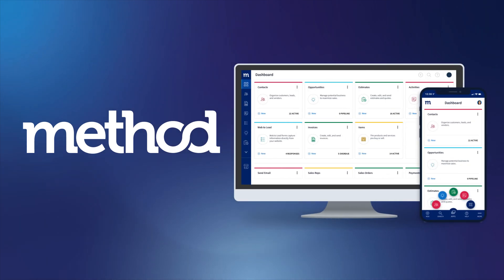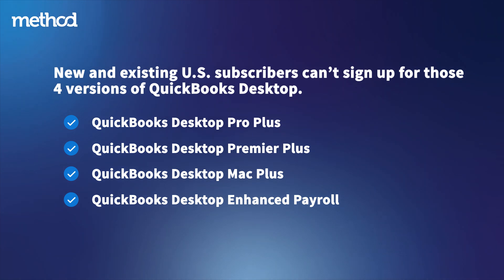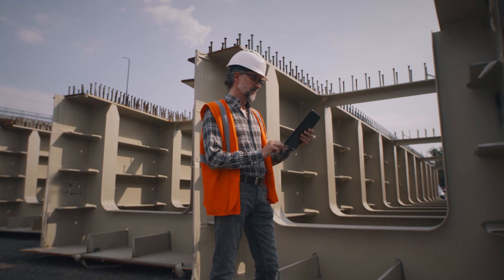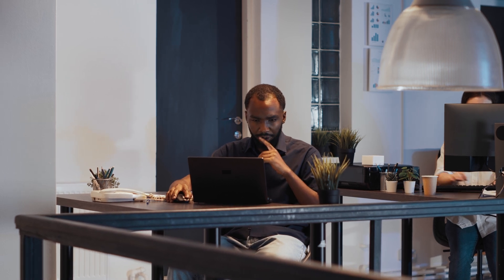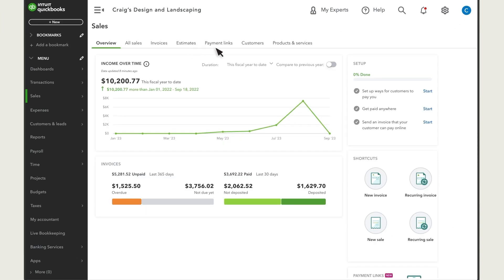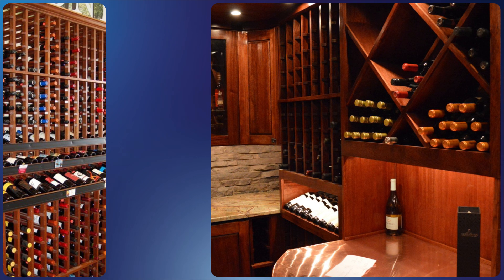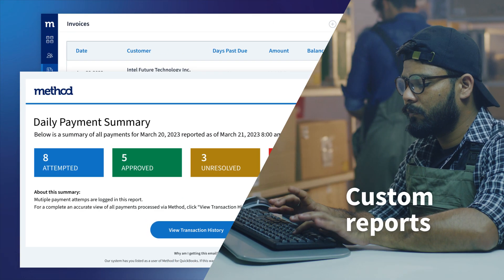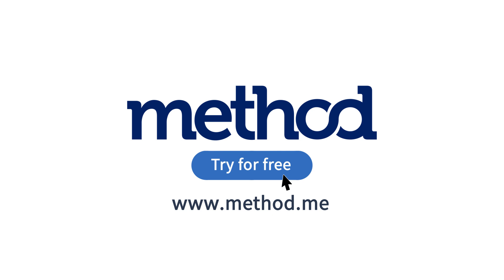Is QuickBooks Desktop ending? Next steps for business owners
Is QuickBooks Desktop ending on September 30 2024? No! Intuit will simply stop selling the following 4 versions of QuickBooks Desktop in the United States:

- QuickBooks Desktop Pro Plus
- QuickBooks Desktop Premier Plus
- QuickBooks Desktop Mac Plus
- QuickBooks Desktop Enhanced Payroll

In fact, new and existing users can still get QuickBooks Desktop Enterprise.

However, Enterprise might be too much in cost and/or features for many businesses.

So, where does that leave businesses that want to keep QuickBooks Desktop? Will you need to upgrade to Enterprise? Can you do anything to improve QuickBooks Desktop’s capabilities and performance? Geoff will examine each of those questions in this video!

Chapters:
0:00 Is Intuit stopping QuickBooks Desktop sales?
0:54 Planning ahead
1:32 Limitations of sticking with Desktop
1:50 Should you migrate or upgrade versions?
2:18 There's a better way...
2:43 Case study: Vintage Makers
3:40 Extend your QuickBooks Desktop data and drive growth

Thumbnail credit: Elina via Pexels